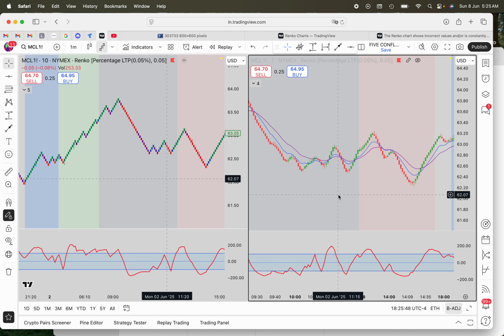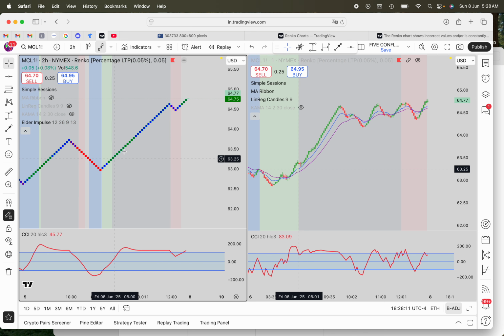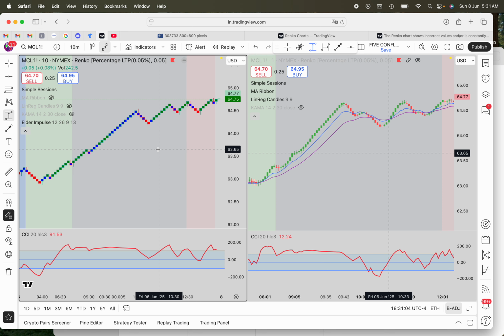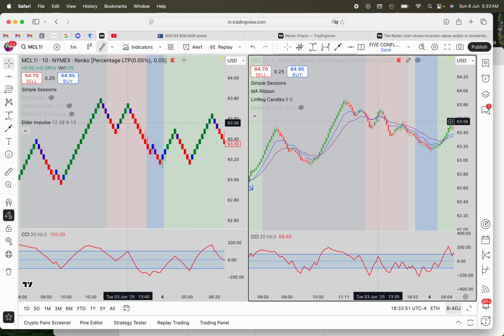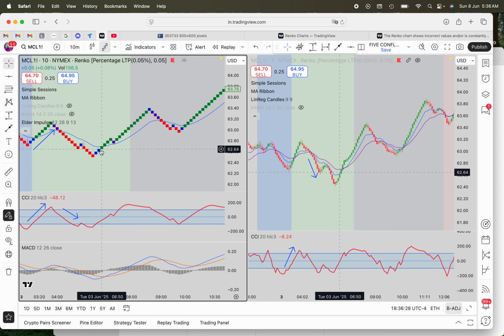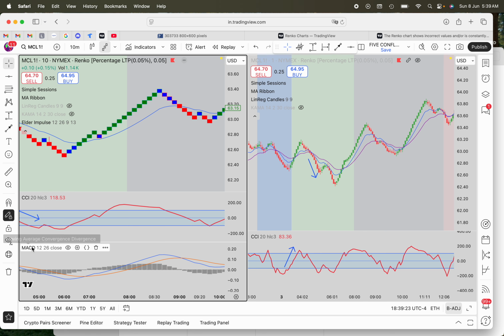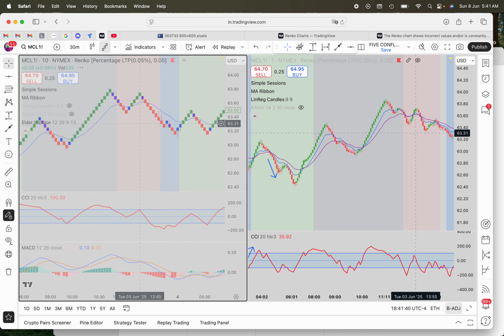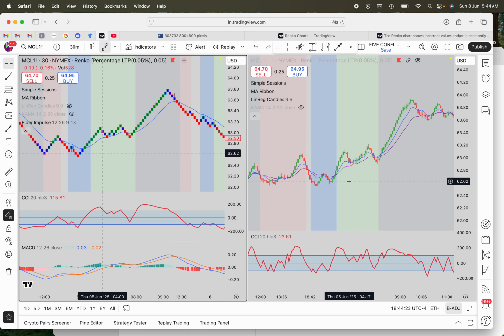Filtering noise from Renko Idea one